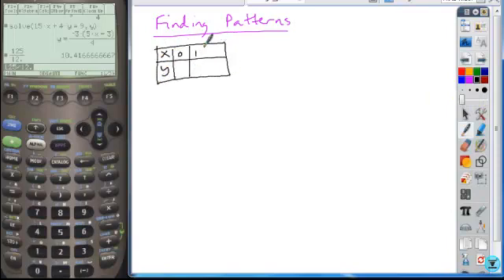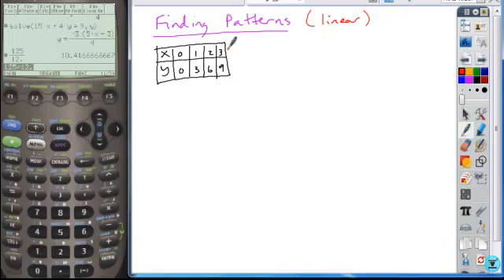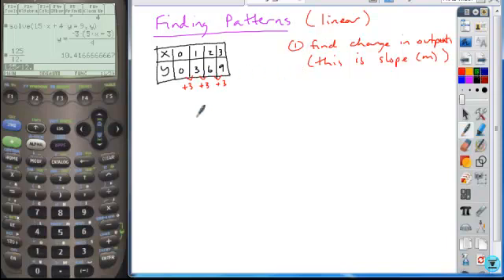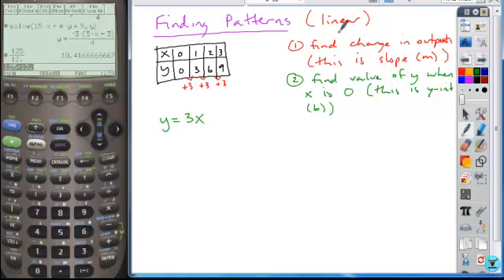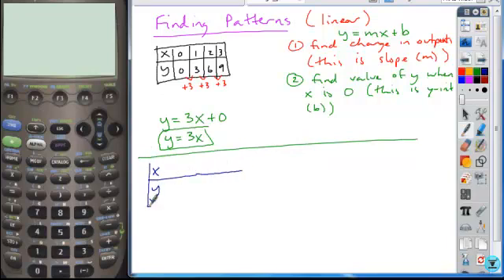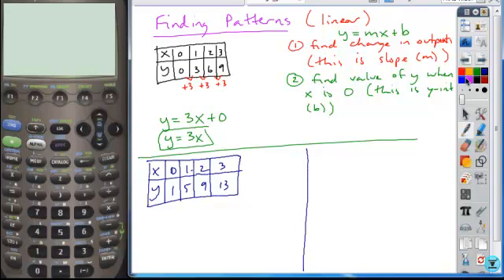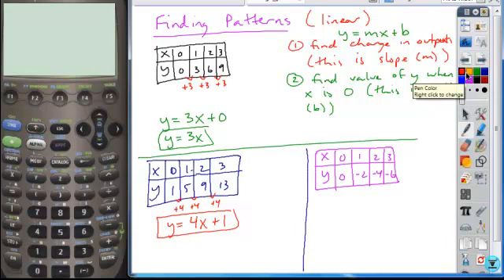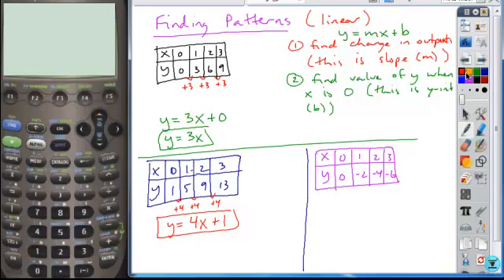1 5alg2 find pattern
1.5 alg2 finding a pattern (linear)